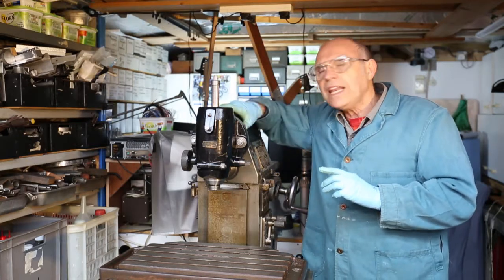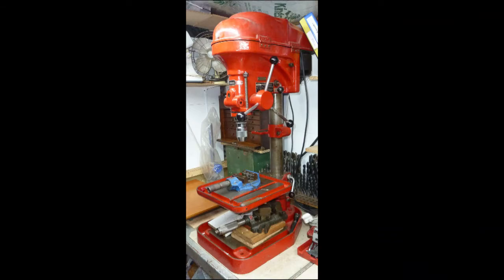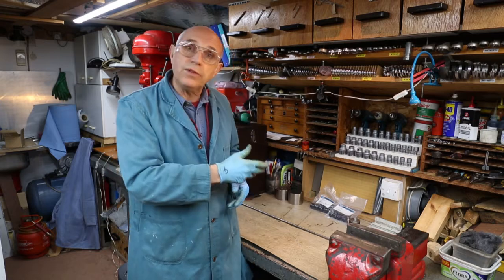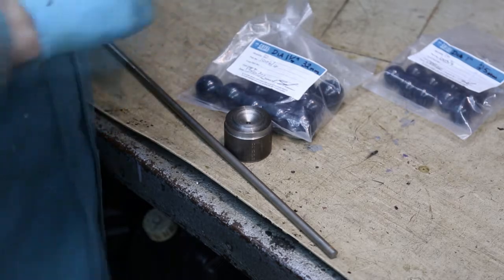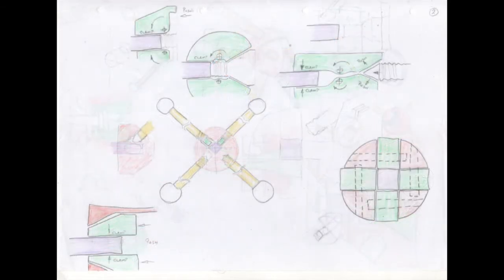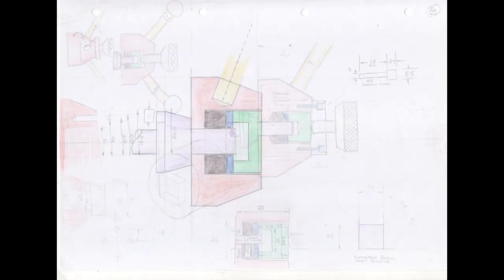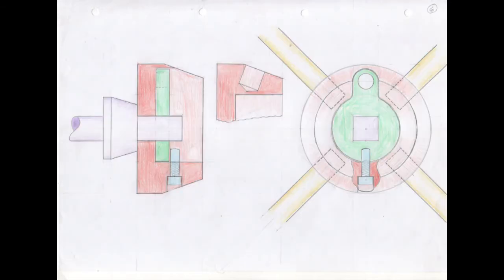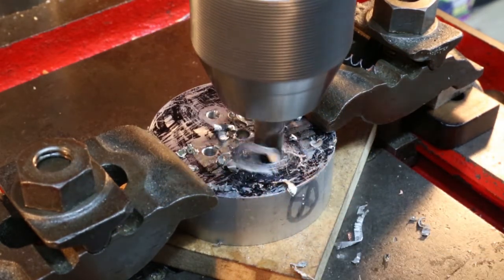How To Start a Design & Organize Your Ideas. Quill Handle Part 1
My Alexander Master Toolmaker milling machine requires a handle to operate the Quill.
The handle must simply lock onto the square shaft of the quill, then be easily dismountable when not required. In this first video we start at the beginning, I’m scratching my head, sketching out design ideas, and trying to mature a locking mechanism to hold the handle onto the square shaft.  A design is created and the material it requires is already present in the workshop. I’ll take you through the design process and explain my sketches and ideas.

Track title: Drifting at 432Hz
Artist: Unicorn Heads